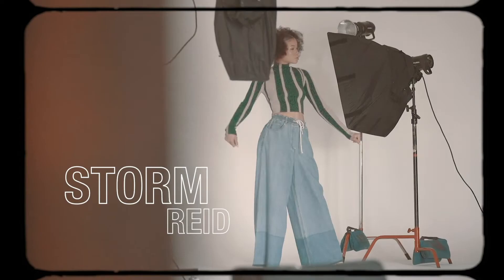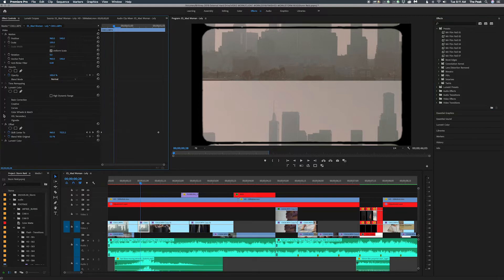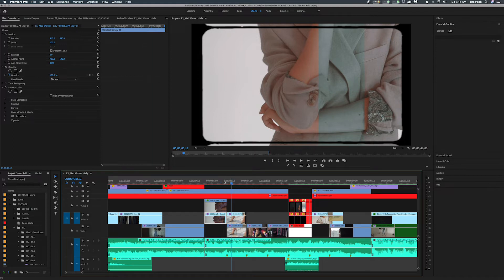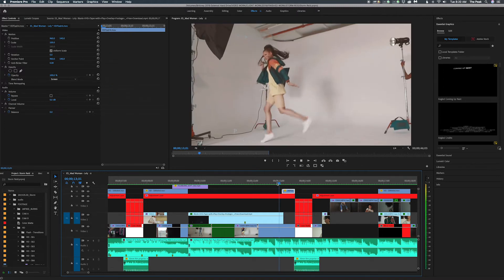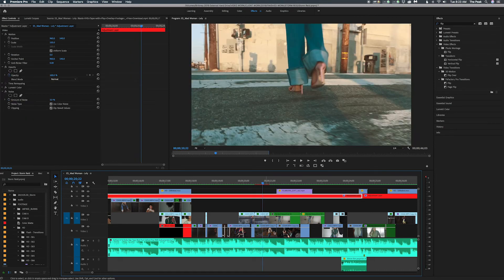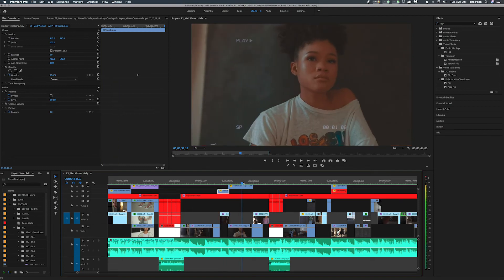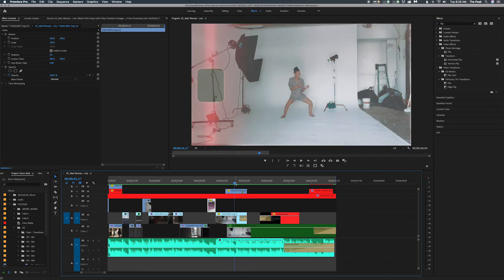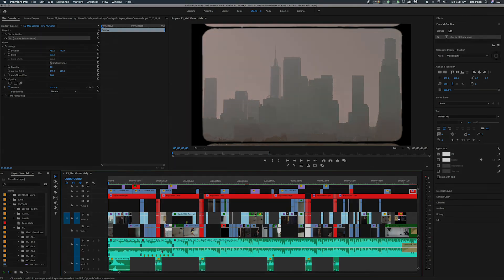TIMELINE TUESDAY - In-Depth Adobe Premiere Edit Tutorial | Behind The Scenes w/ Storm Reid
My ultimate guide to editing YouTube videos
It's timelinetuesday!! So I'm back with another in-depth tutorial where I explain my timeline and my creative process with editing my videos. Today is an In-depth tutorial on how I edited a behind the scenes video with Storm Reid.

I get asked all the time about the cuts and effects on these kinds of videos I do and how I edit them and if I do them all in premiere so I wanted to show more than I could on instagram with a full video going through all the effects I use.

Check out my video where I talk about my fav effects to use to spice up your videos.

Hope you like the video! Let me know if you want me to do more of these videos. Also, if you need more in-depth explaining or you're more of a beginning and need one on one attention, I do have a class that offers one-on-one teaching for beginners and intermediate. You can check it out on my

Footage captured by: Brittney Janae